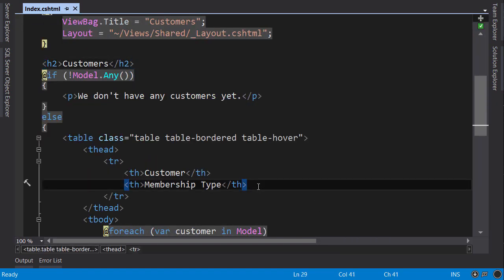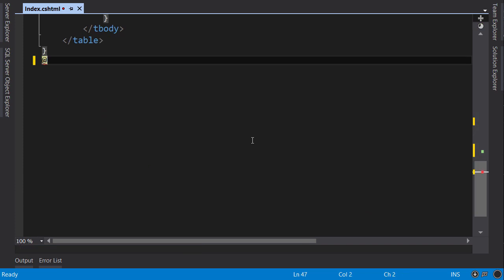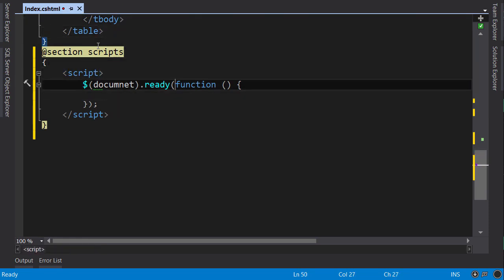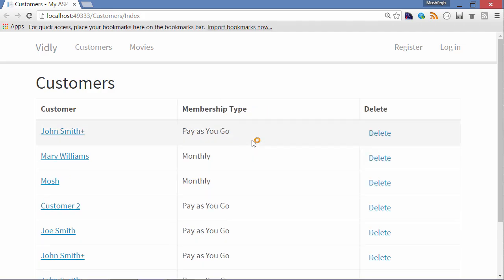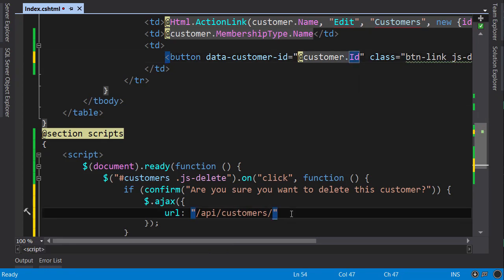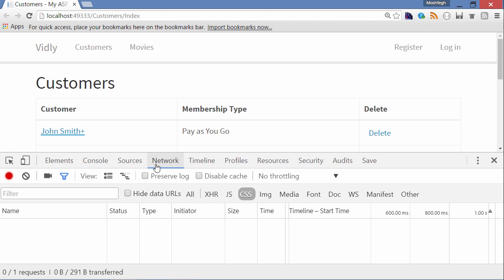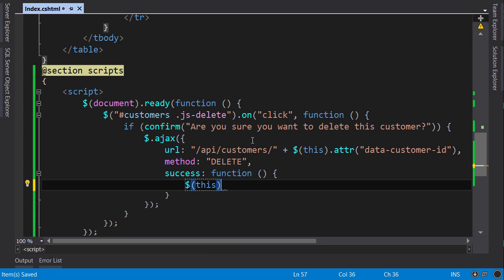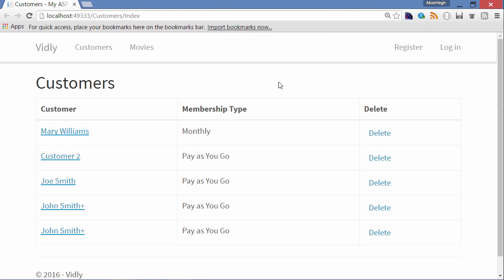ASP.NET #69 - Calling an API Using jQuery (read desc) [By Mosh Hamedani]